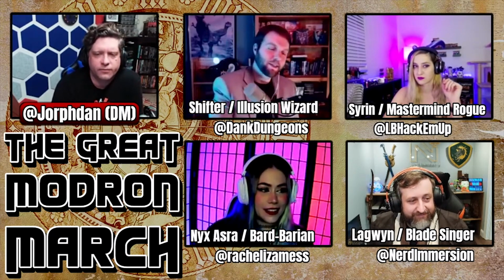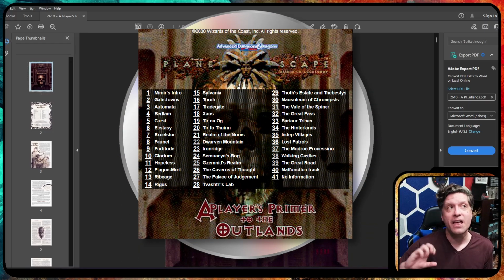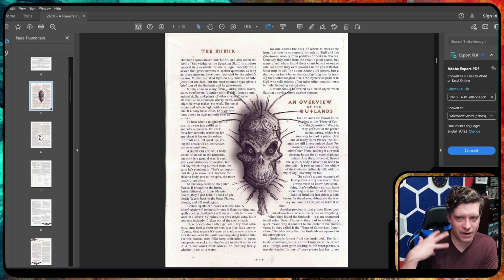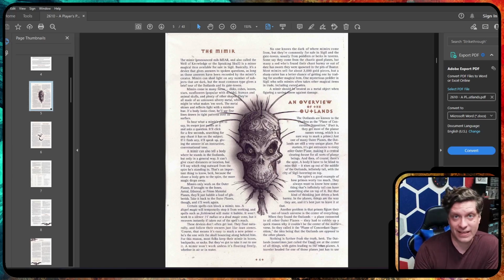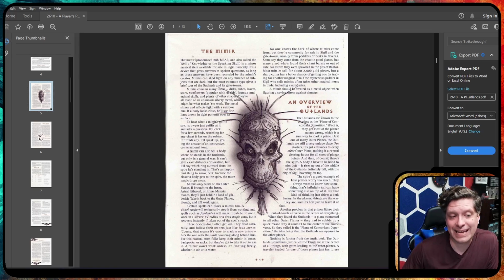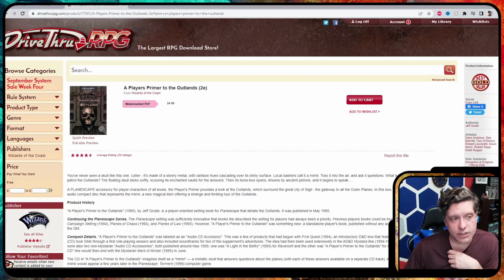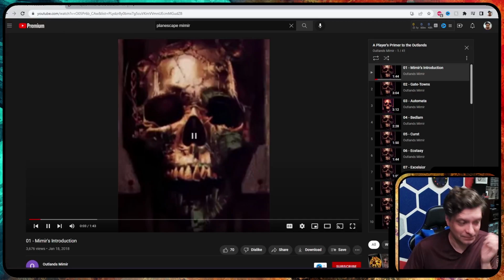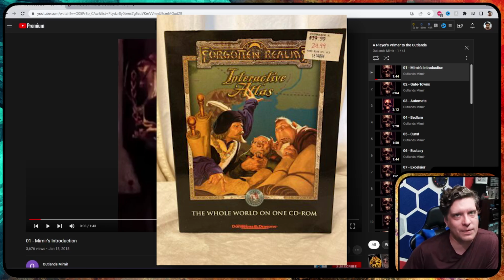The Mimir, an audio CD Planescape item | D&D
The mimir is an artifact to provide outer plane information to new planescape players. It came complete with audio tracks on a physical CD!